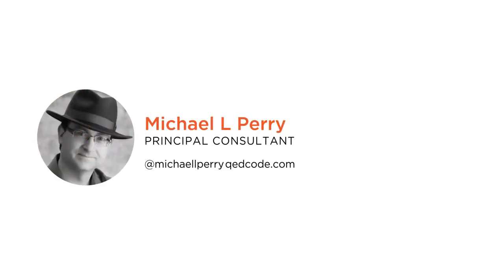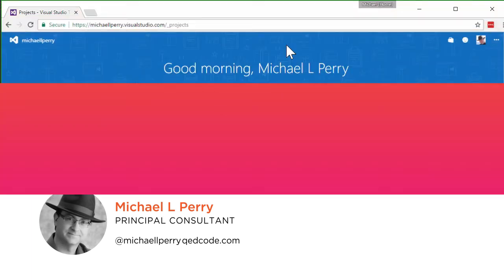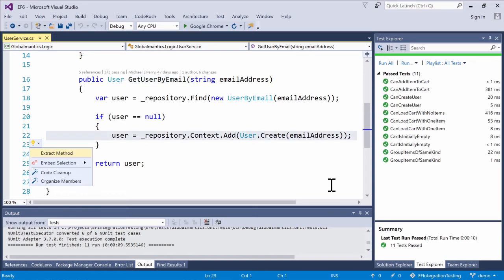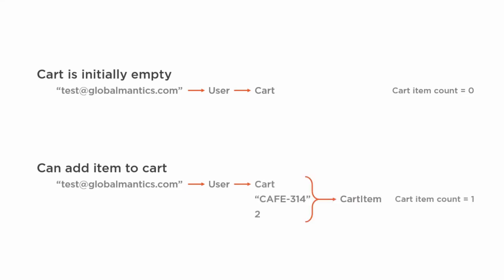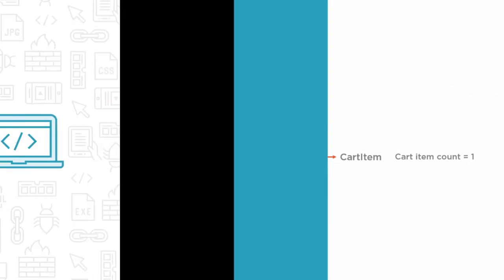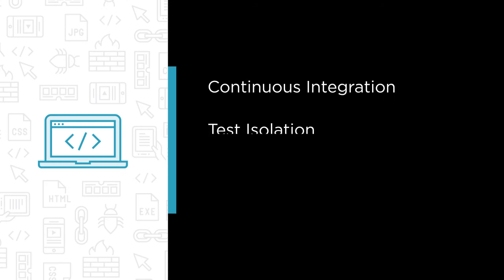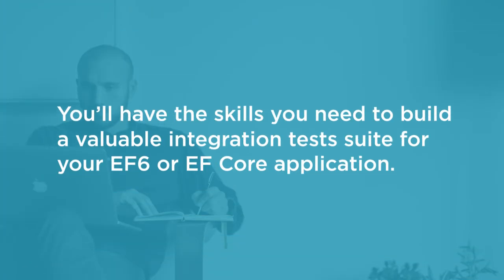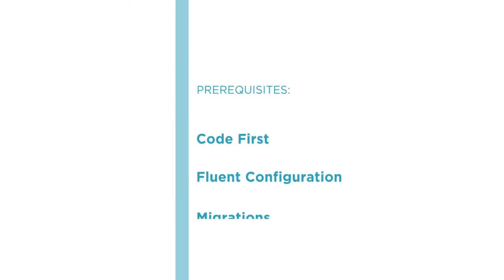Course Preview: Integration Testing of Entity Framework Applications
Join Pluralsight author Integration Michael Perry as he walks you through a preview of his "Integration Testing of Entity Framework Applications" course found only on Pluralsight.com. Become smarter than yesterday with Michael's help by learning about continuous integration, test isolation, domain driven design, and readability.